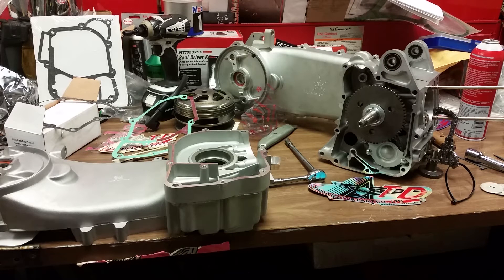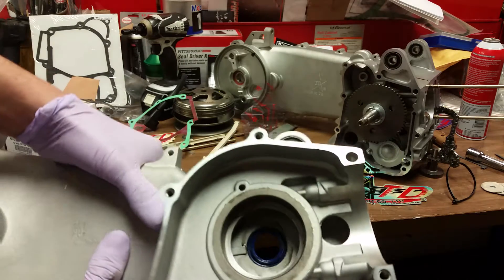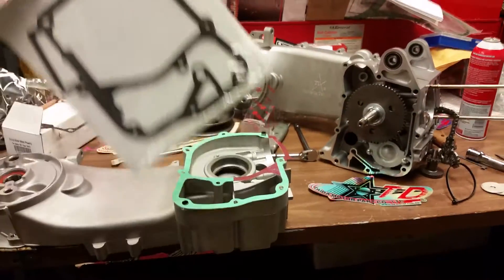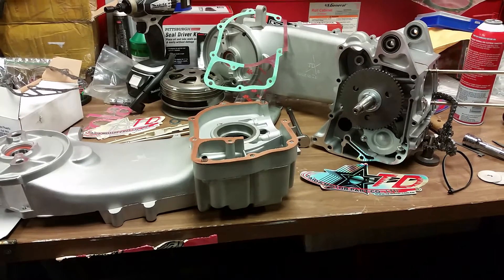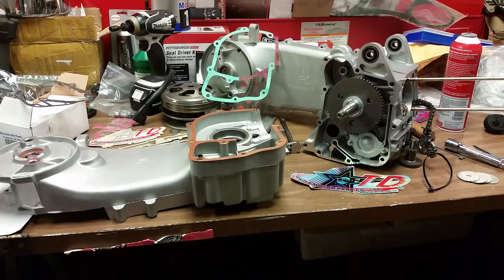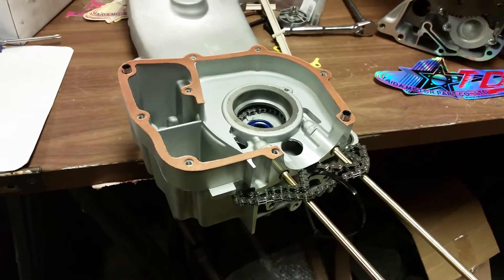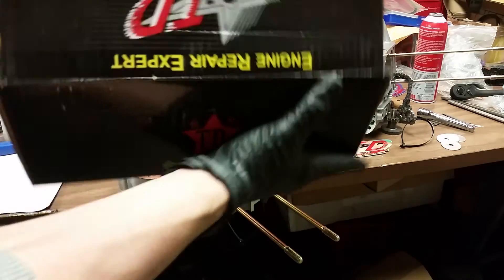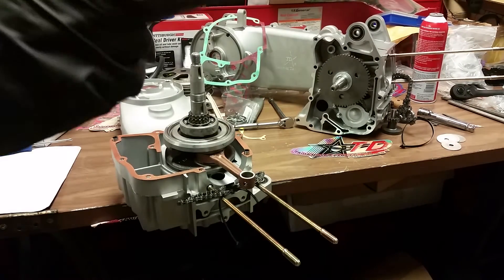Taida 190cc 3mm Stroker Crankshaft Install 02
This is a video demonstrating how to install a stroker Crankshaft in a Taida (GY6) engine. The Stroker is a Taida 3000 Microns (+3mm extended stroke) .

This engine is going on a BMS Heritage (150cc) and will increase the CC's to 190!!!

We also install a 92 link chain and extended length cylinder studs which is required a build of this nature.